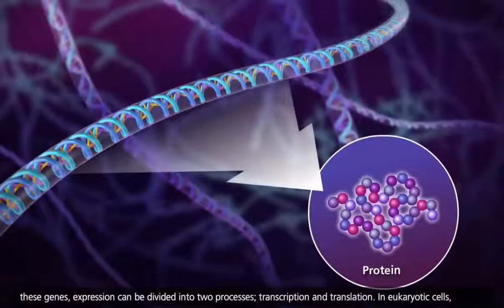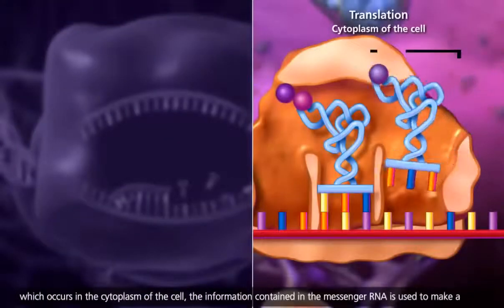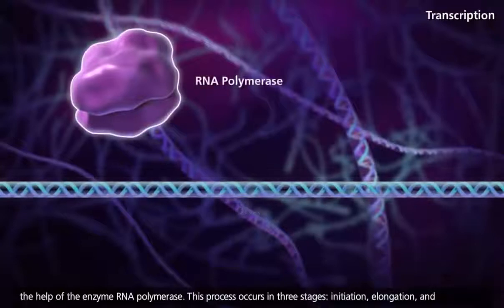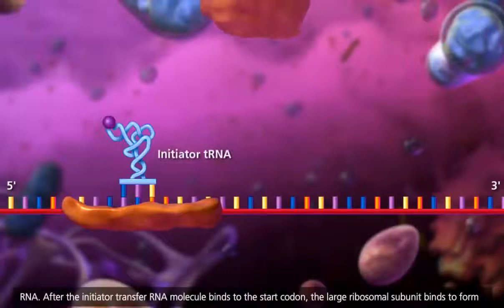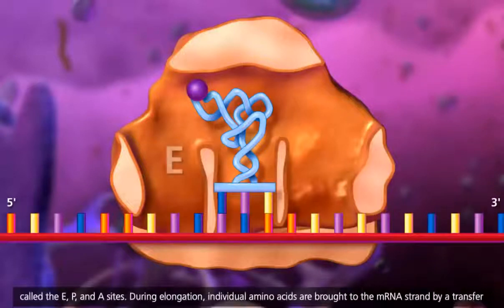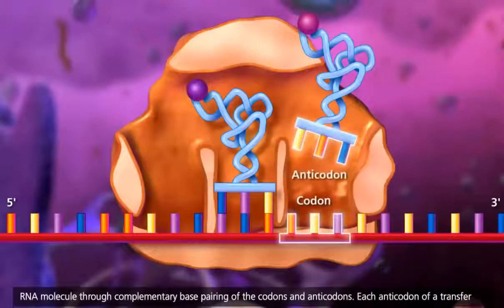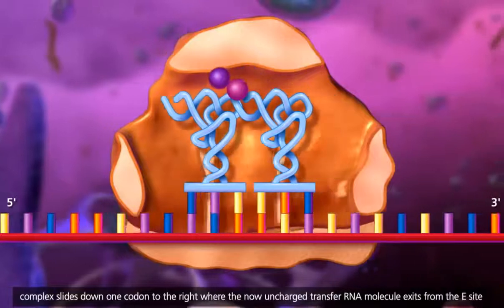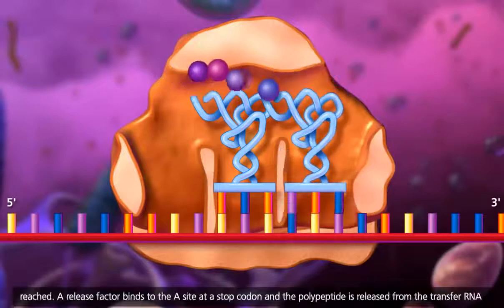DNA Transcription and Translation Explained | Protein Synthesis Animation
DNA Transcription and Translation Explained | HD Biology Animation

Learn how genetic information is transferred from DNA to proteins through the processes of transcription and translation. This HD biology animation explains gene expression, mRNA formation, codons, tRNA function, ribosomes, and protein synthesis step by step.

In this video you will learn:
• Transcription (DNA to mRNA)
• Genetic code and codons
• Translation (mRNA to protein)
• tRNA and amino acids
• Ribosome function
• Protein synthesis
• Gene expression

Perfect for:
• Biology students
• Genetics students
• Medical students
• Pharmacy students
• Biotechnology students
• Teachers and educators
• Exam revision and self-study

What biology topic would you like to see next? Leave your suggestion in the comments.